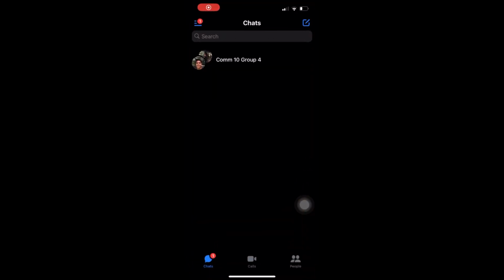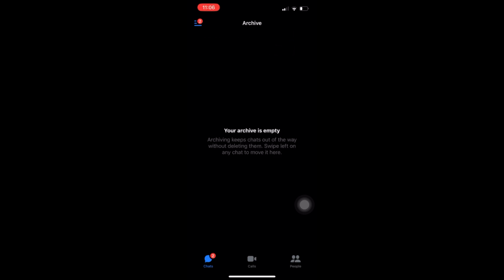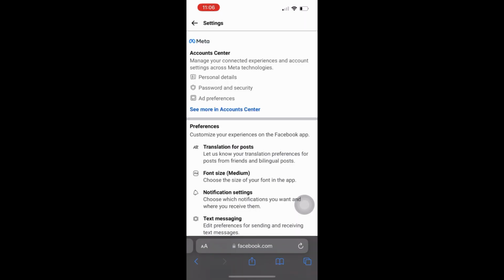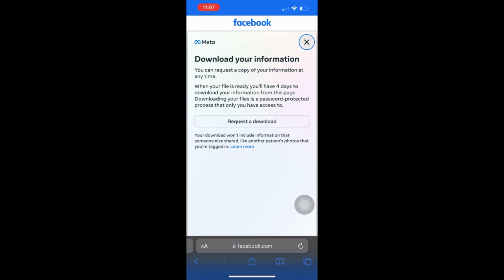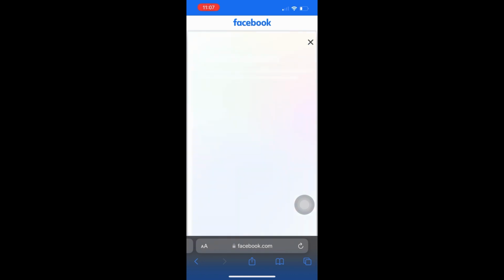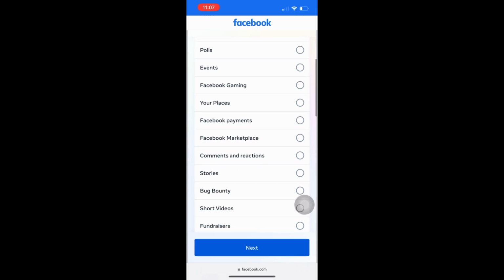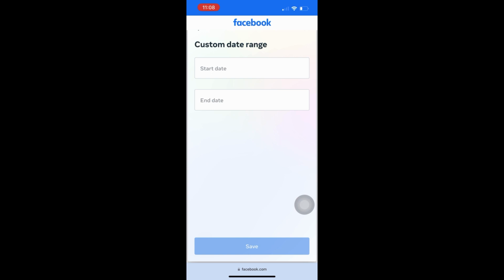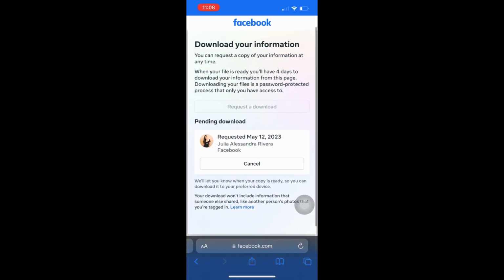How To Recover Deleted Messages on Messenger | Retrieve Lost Conversations Easily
Have you accidentally deleted important messages on Messenger and want to recover them? Don't worry, we've got you covered! In this comprehensive tutorial, we'll guide you through the process of recovering deleted messages on Messenger, ensuring that no valuable conversations are lost forever.

However, it's easy to mistakenly delete messages, whether it's a sentimental conversation, important information, or cherished memories. Fortunately, there are ways to recover these deleted messages.

In this step-by-step guide, we'll explore various methods to recover deleted messages on Messenger. We'll cover both the Messenger app and the Messenger website, providing options for users on different platforms.

You'll learn how to access the Archived Chats section within Messenger, where deleted conversations are often stored. We'll guide you through the steps to recover messages from the Archive and restore them to your active conversation list.

Additionally, we'll explore alternative methods such as utilizing your Facebook account to recover deleted Messenger messages. We'll demonstrate how to search through your Facebook account's data to find and restore the deleted messages, even if they're no longer visible within Messenger.

Throughout the tutorial, we'll provide clear instructions and visual cues, making it easy for users of all levels of technological expertise to follow along. Our goal is to empower you to recover your deleted messages and ensure that no important conversations are lost.

By the end of this video, you'll have the knowledge and confidence to recover deleted messages on Messenger. Preserve your valuable conversations, cherished memories, and crucial information by following the methods outlined in this tutorial.

Ready to retrieve your deleted messages? Watch this video now and learn how to recover deleted messages on Messenger. Let's ensure that no conversation is lost forever on Messenger!